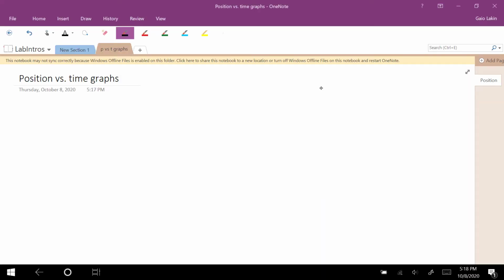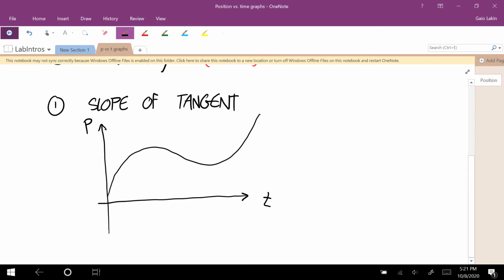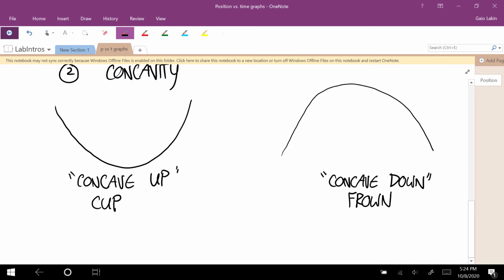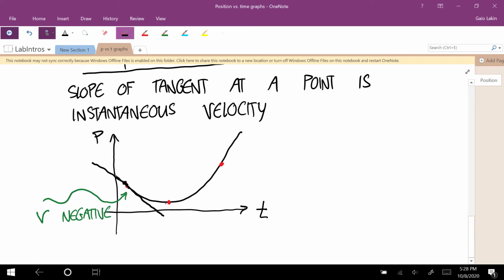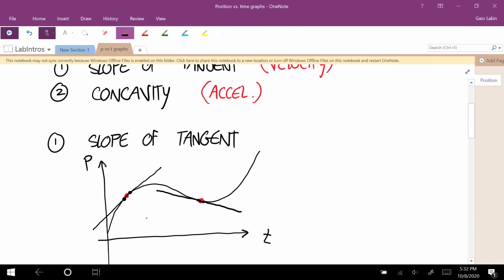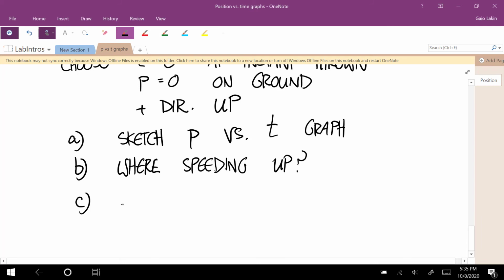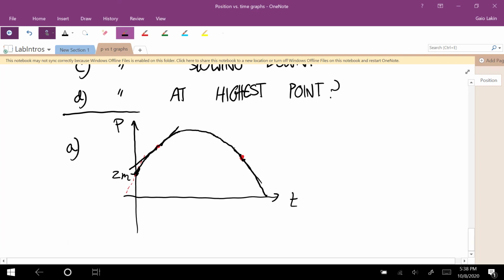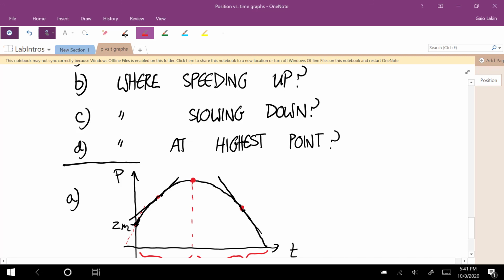Lab 2: position vs. time graphs